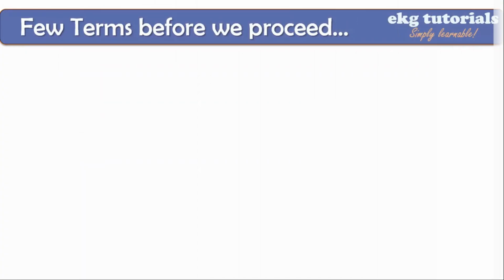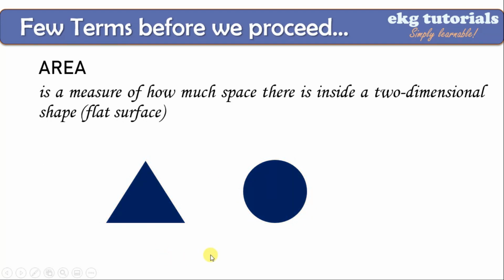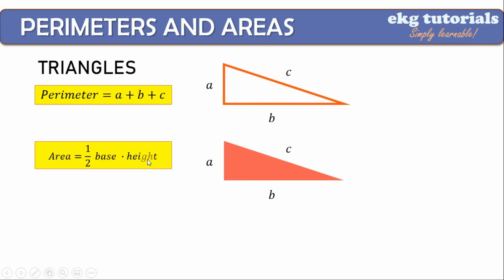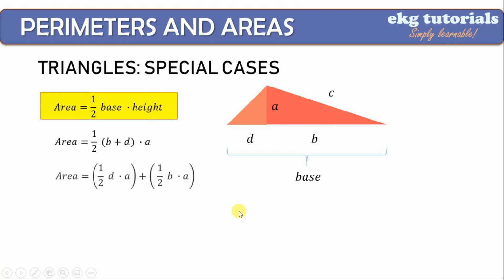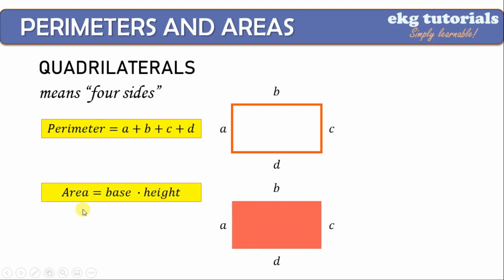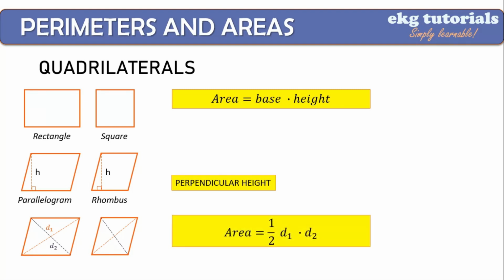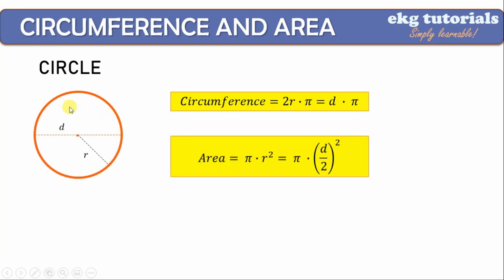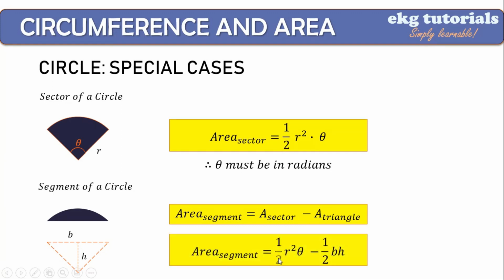How to Solve for the Perimeters, Circumference and Areas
At the end of this lesson, the students shall be able to:

a. Differentiate parameters in solid mensuration specifically perimeter, circumference, area and volume;
b. Understand the equations for solving the perimeters, areas and circumference of various two-dimensional shapes;